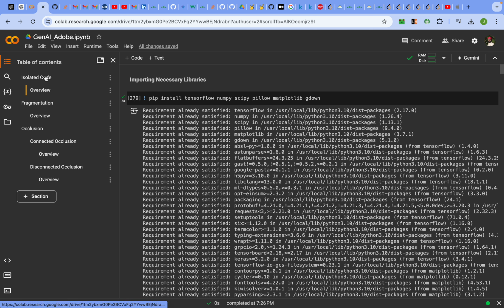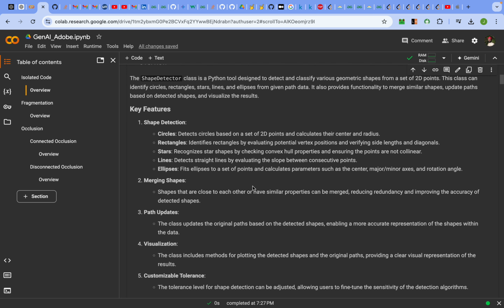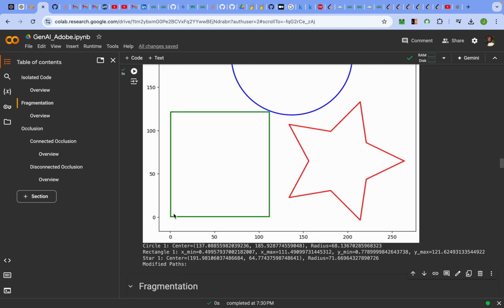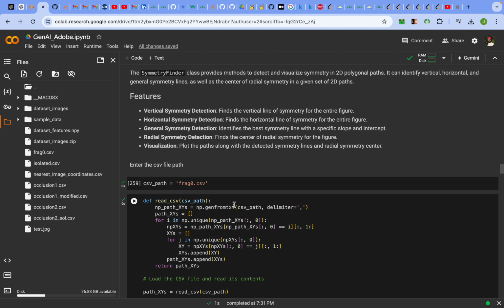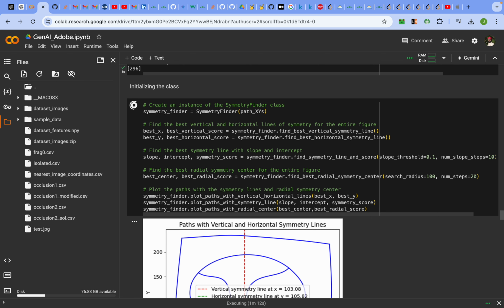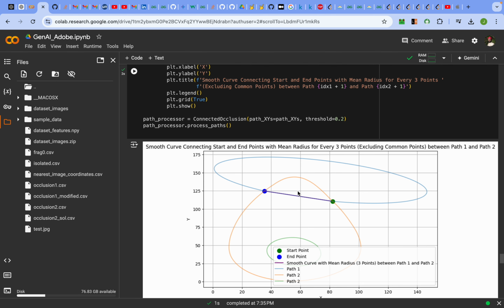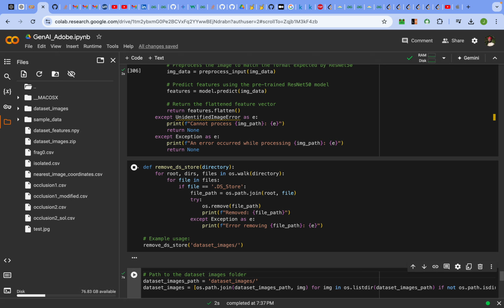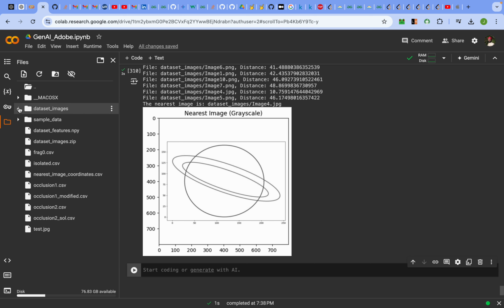GFG and Adobe Gen AI Hackathon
This is the demo video for GFG and Adobe Gen AI hackathon, Round 2